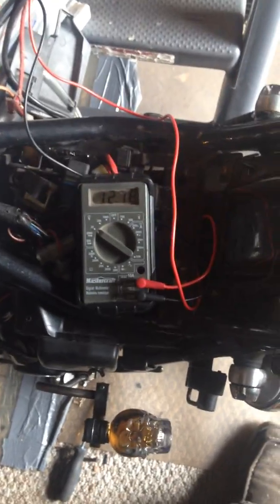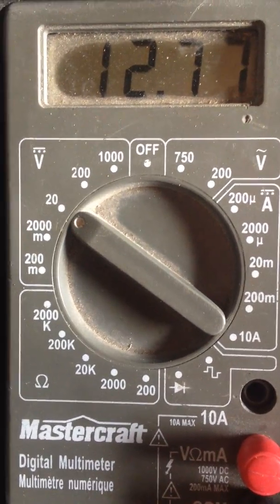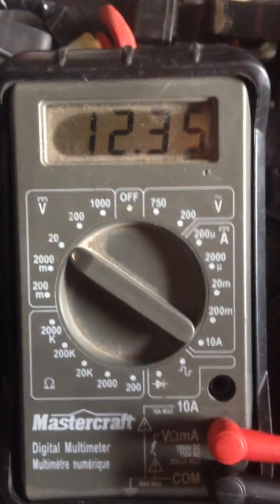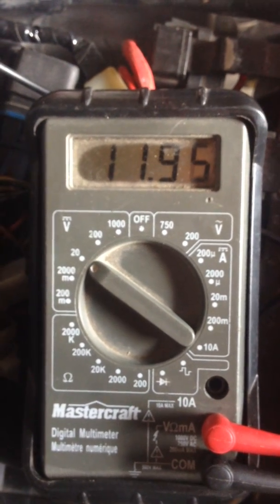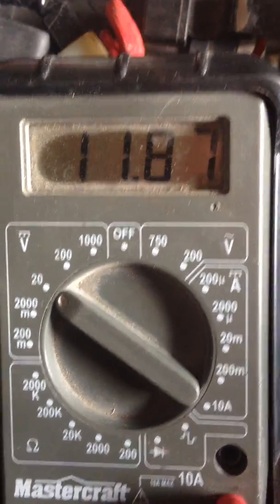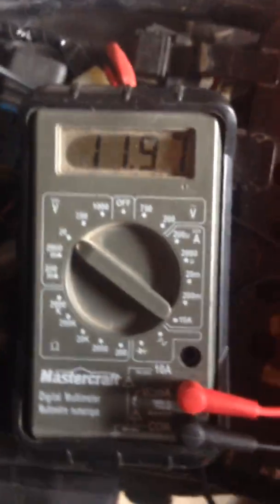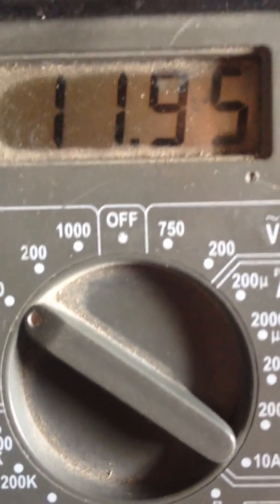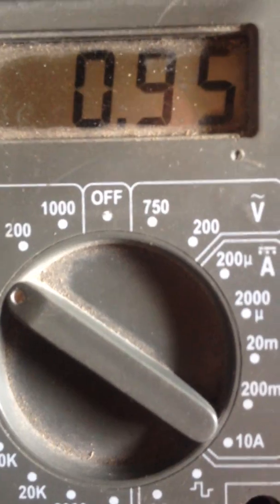1986 XV750 - Charging Issue/Stator Test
I enjoyed building my 1979 CB650 bobber so much I sold it and bought a new bike. A 1986 XV750 Virago. The plan will be another bobber I believe. Something a little raw, sort of rat bike style. I will continue to update as I go forward with the build as much as I can . . . .
This video is just a series of tests I did with the multimeter to trouble shoot an issue with the battery not firing the bike every time its off the charger a day or two.

Let me know if there is any particular content you'd like me to make a video for.

*Test Details:
Multimeter set to DC Volts Reg/Reg connected
  -Batt at rest=13.00 just off charger
                       =12.42 after running a couple minutes
  -Batt key on = Trickles down from 12.45ish slows at 12.00
  -Batt at starting =10.5 to 10.7
  -Batt at idle = 12.05 to 12.08
  -Batt at 3000rpm = 12.27 to 12.29
Multimeter set to AC Volts Reg/Rec unplugged
  Test between each set of stator wires at plug. 2000Rpm
    -A to B = 15.2 give or take
    -A to C = 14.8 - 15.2 give or take
    -B to C = 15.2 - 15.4 give or take
   Test w/ black lead to ground, red to each wire at plug
    -A to B = .5
    -A to C = .5
    - B to C = .5
Multimeter to ohms.
   Test between each stator wire at plug.
     -A to B = 1.0
     -A to C = 1.1
     -B to C = 1.0
    Test w/ red lead each wire at plug, black lead to engine casing
     -A to ground = no measurement
     -B to ground = no measurement
     -C to ground = no measurement